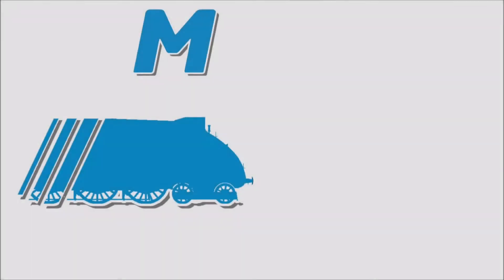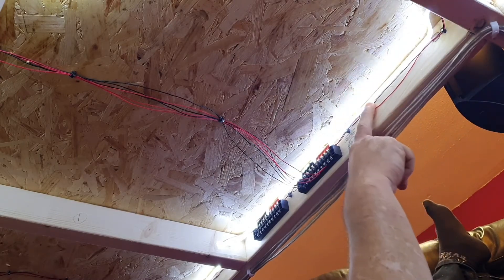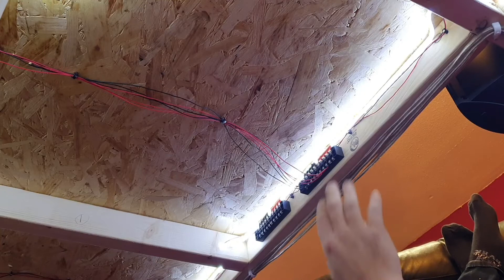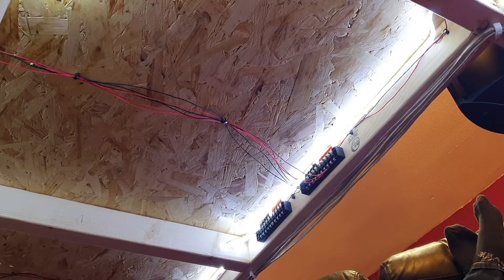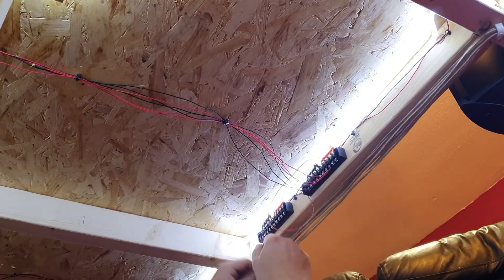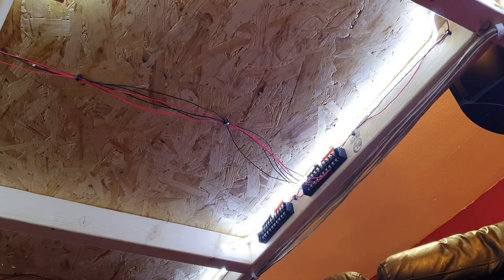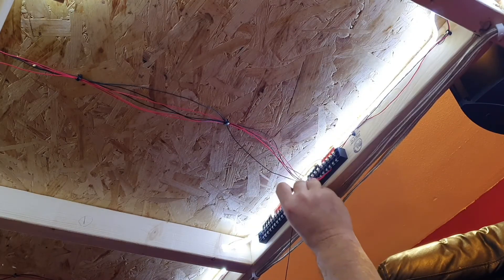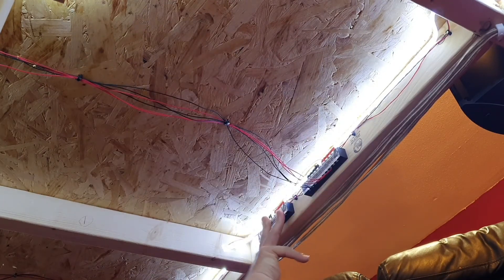Bus wires track droppers and connector blocks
Welcome to a chelmswood junction video.
In this video we take a look at bus wires, dropper wires and electrical block and additional electrical blocks for secondary devices like dcc concepts cobolt point motors.